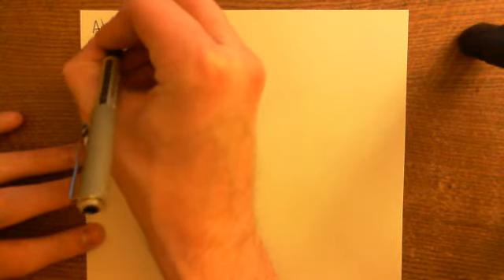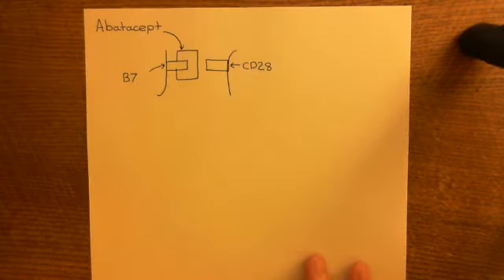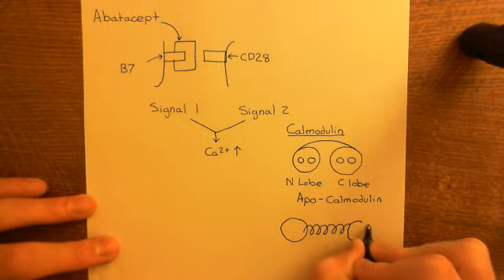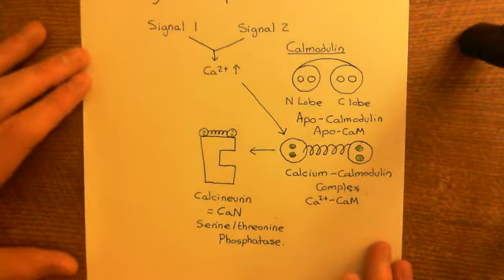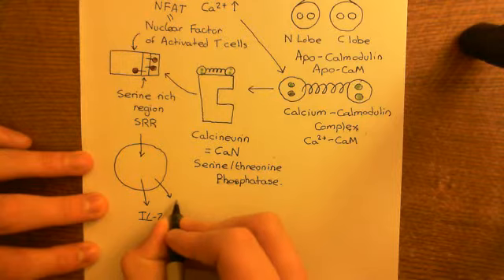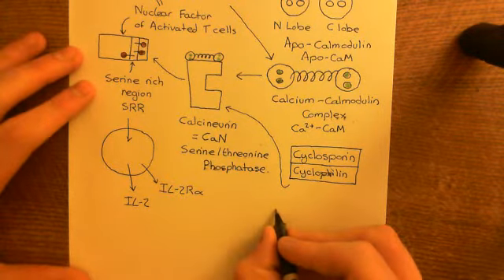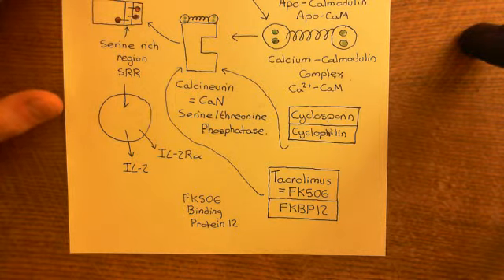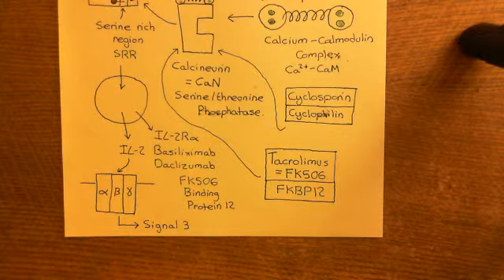The Drug Treatment of Rheumatoid Arthritis Part 15